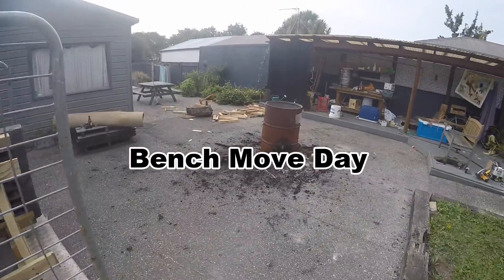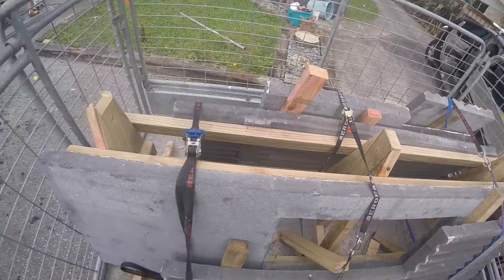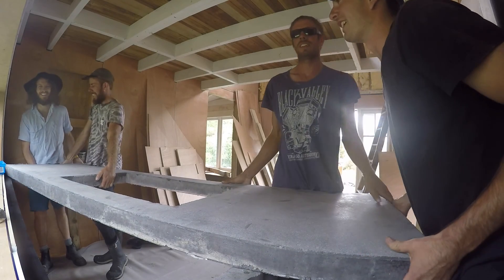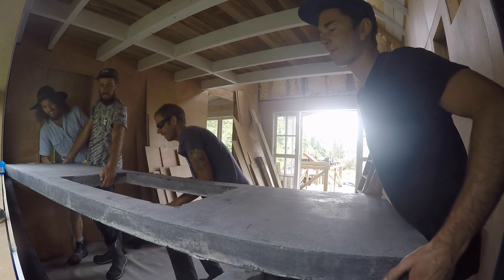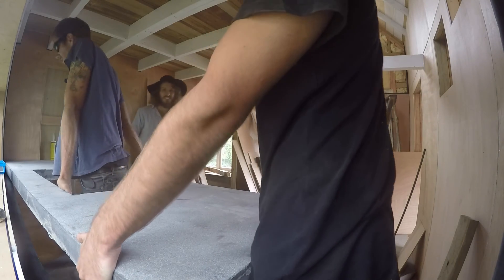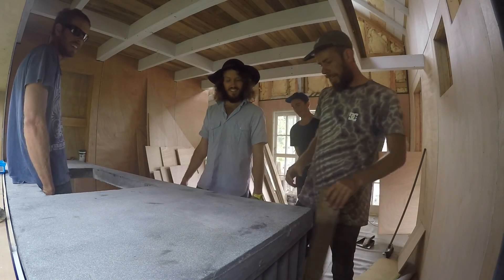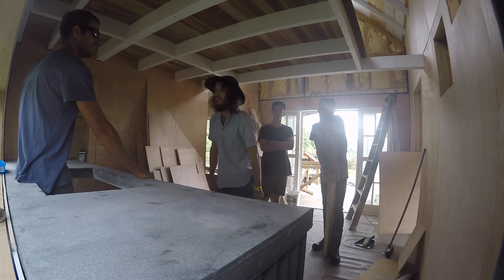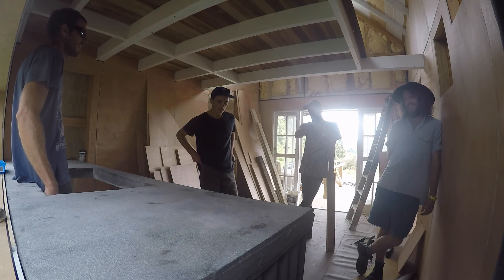Bench Move Full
Moving bench into cabin. Alot of heavy lifting involved.